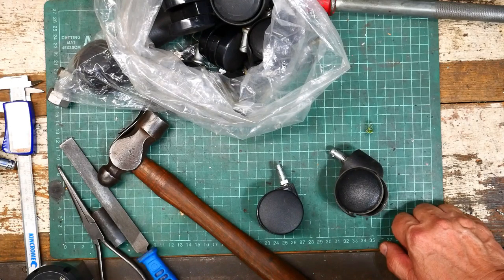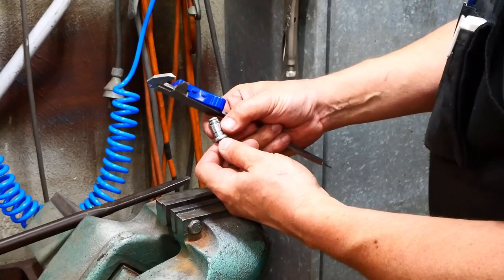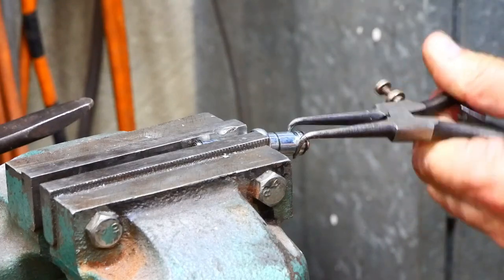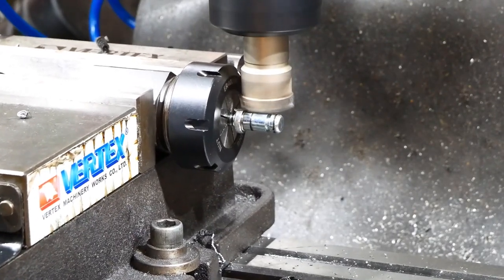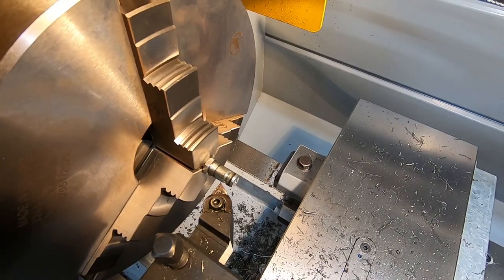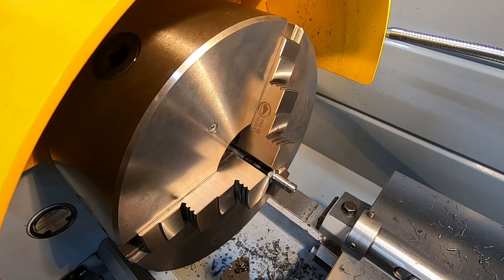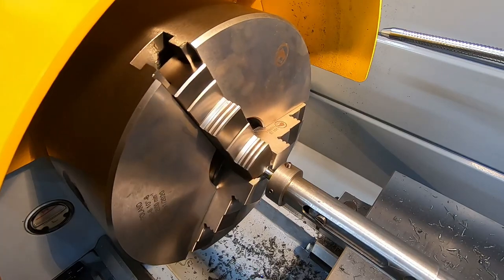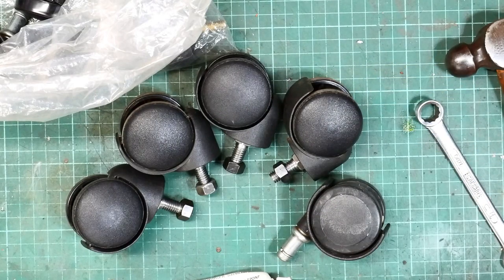Modifying castor wheels for easy remounting.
Short video showing how castor wheels scavenged from an office chair can be re-machined to enable easy mounting for wheeled projects,